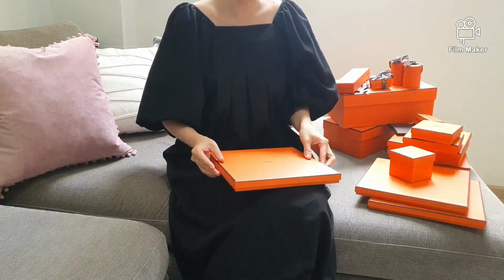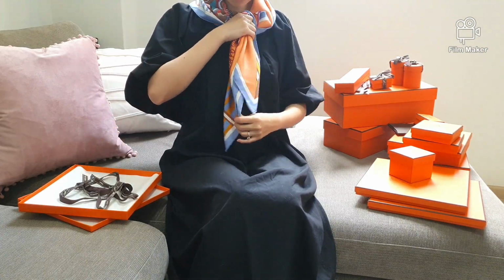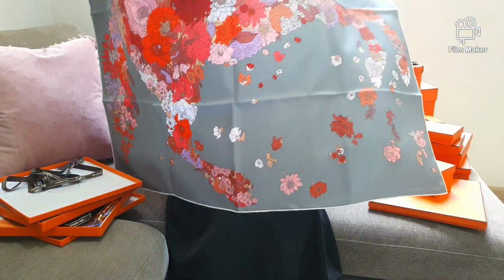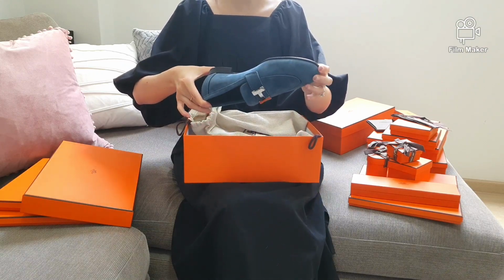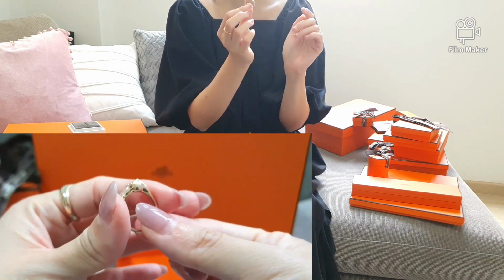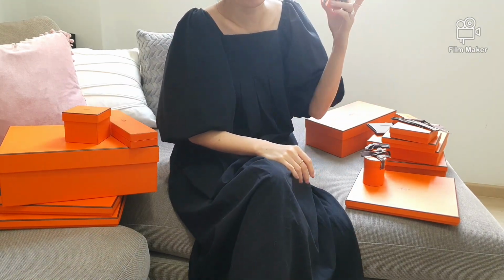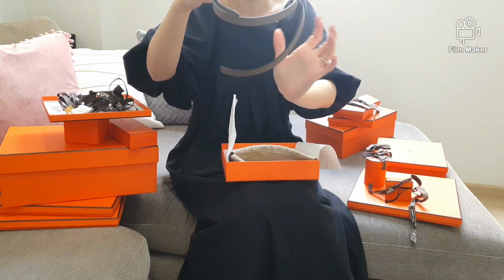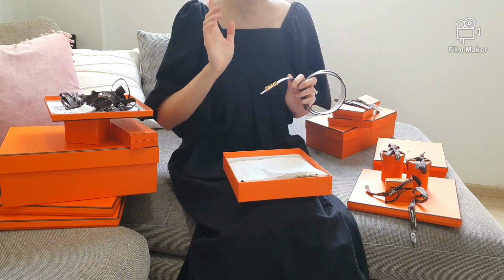HERMÈS STRASBOURG HAUL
Hi Luxurious Queens!

Welcome back to another Hermes haul from Strasbourg France where I managed to score so many beautiful wishlist goodies!
Join me on this unboxing!

xoxo
Lokie

FilmMaker App
Canva App

MUSIC
Jazz in Paris, Youtube Music